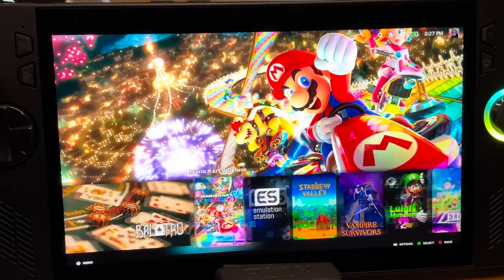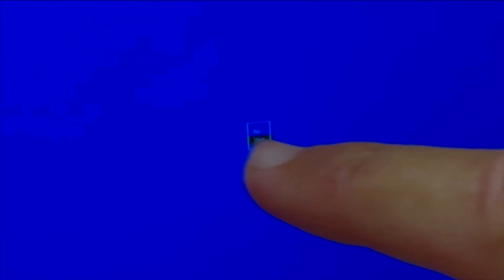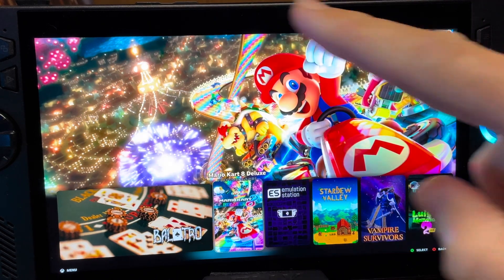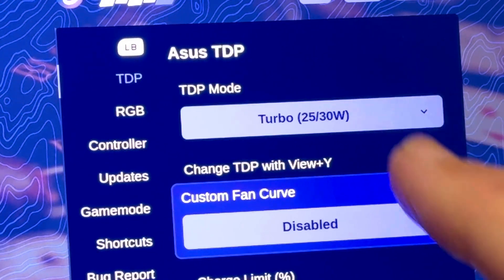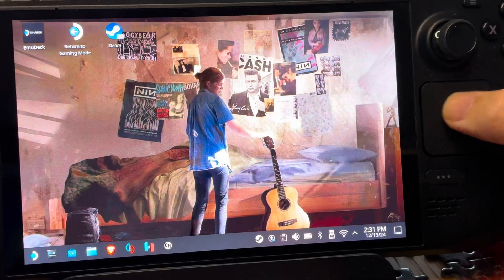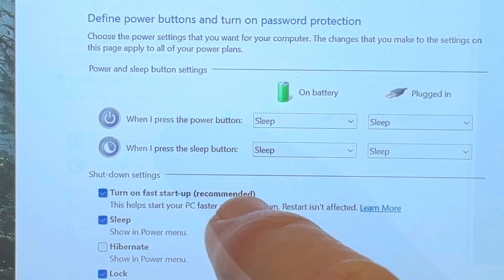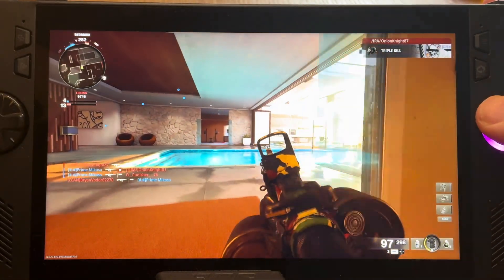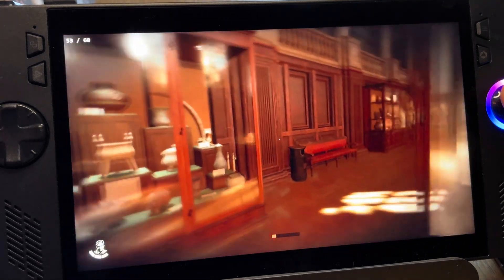BAZZITE turns Ally X into a Steam Deck Pro…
In this video, we look at all the ways Dusl Boot Bazzite turns the Asus ROG Ally X into a Steam Deck Pro, and also some of the issues that cropped up along the way...

In this video, we DELETE for the Asus ROG Ally…

1. iofeiwak Ally/Ally X Carry Case:

2. Spontex 4 Microfibre Cloths:

3. Anker USB C 100w Charger:

4. Anker 10ft USB C to USB C Cable:

5. INIU 100w 25000mAh Power Bank:

6. AirPods Pro 2:

7. Apple EarPods with 3.5mm Plug:

8. Samsung Evo A2 SD Card:

    9. Crucial P3 4TB SSD

11. uni USB C Hub (4 USB A inputs)

12. Zedo Foldable Bluetooth Keyboard:

512GB Emulation SD Card for Steam Deck OLED with 51,000 retro games:

512GB SD Card Emulation 38,200+ games for ROG Ally:

⏱️⏱️ VIDEO CHAPTERS ⏱️⏱️

0:00 - Intro
0:24 - 1. SSD Simplicity
1:24 - 2. Bazzite Setup Anxiety
2:05 - 3. Update Utopia
2:14 - 4. Console On A New Level
3:14 - 5. Bluetooth Bonanza
3:28 - 6. OLED on the Ally X
4:01 - 7. Switching It Up
4:30 - 8. Emulation Heaven
4:51 - 9. Handheld Daemon Deluxe
5:42 - 10. A Sleeping Giant
6:02 - 11. Dual Boot Bootylicious
6:55 - 1. Muscle Memory Mayhem
7:39 - 2. Greenlight is a Red Light
8:05 - 3. Battery Vacuum
8:26 - 4. What's with the WiFi?
9:13 - 5. Resistant to Windows
9:51 - 6. Bazzite Bootup Vicious Cycle
11.48 - Bonus treat